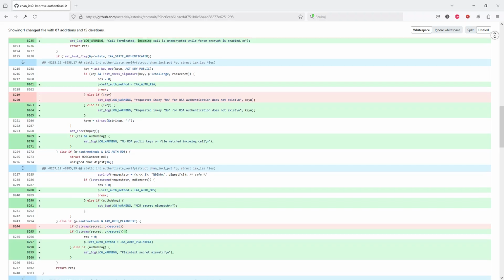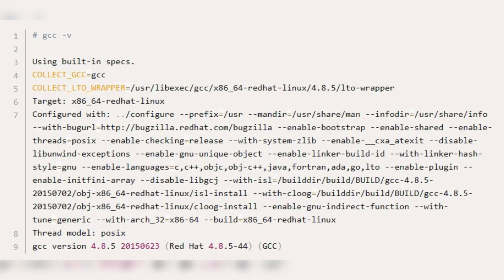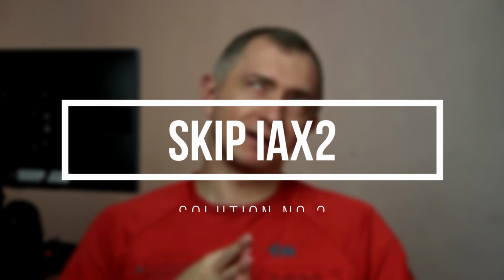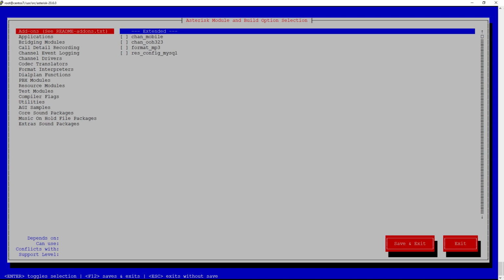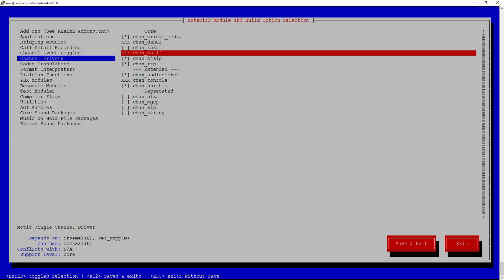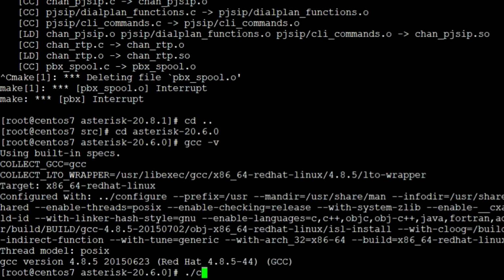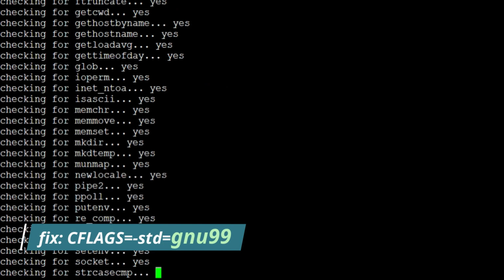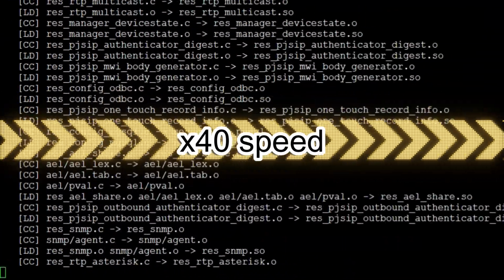How to Fix Asterisk chan_iax2 Module Installation Errors on Older Operating Systems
Are you struggling to install the Asterisk chan_iax2 module on an older Linux operating system? Getting frustrating installation errors that prevent your Asterisk VoIP system from working correctly? Don’t worry! In this in-depth tutorial, we’ll guide you through step-by-step troubleshooting to successfully install the chan_iax2 module and fix common compatibility issues on outdated OS versions.

00:00 Intro
1:22 1st solution
1:42 2nd solution
2:05 3rd solution
2:42 1st solution
3:31 Summary